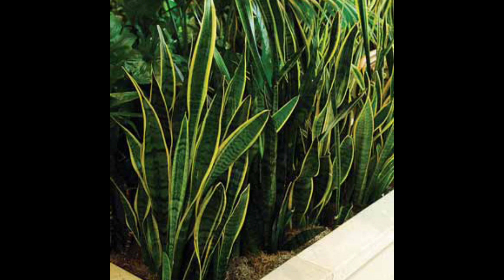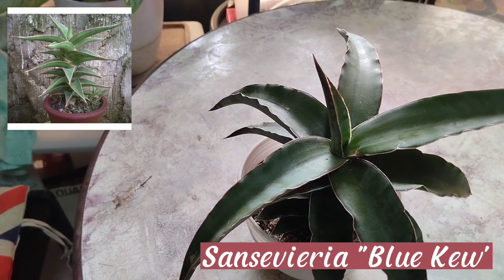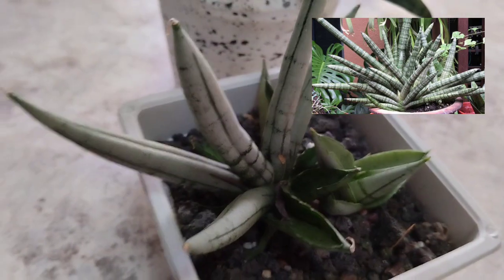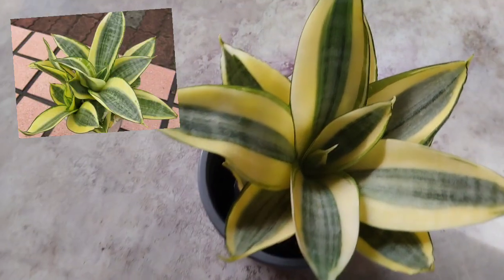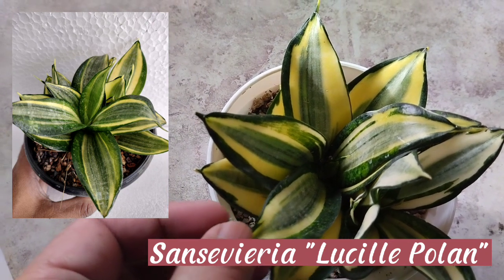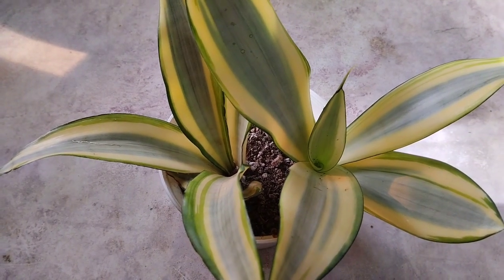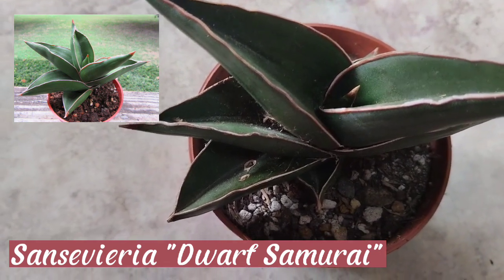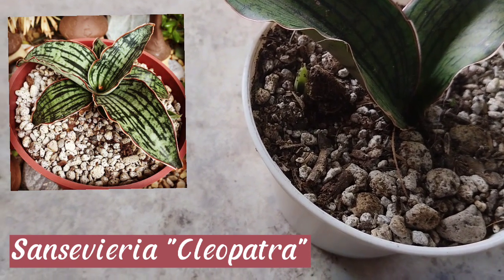Plant Identification and Care: Sansevieria Plant /Snake Plant (Part I)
Sansevierias are Xerophytes. They grow best in a dry habitat just like cacti 🌵 and succulents. In this video, I named some of the sanses I have in my collection as well I offered care tips for beginners.